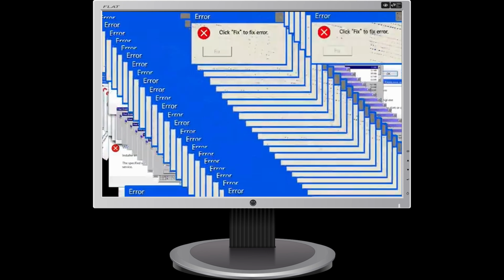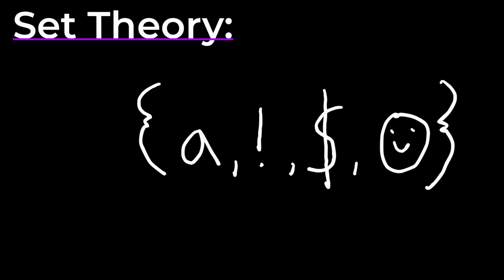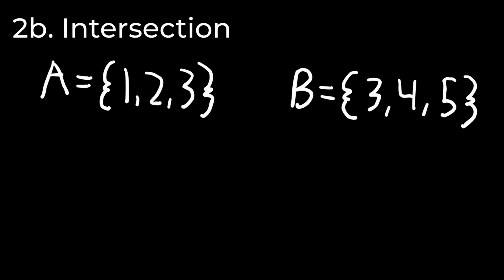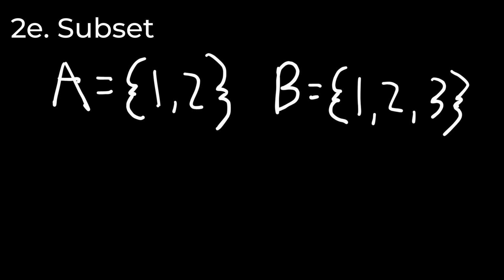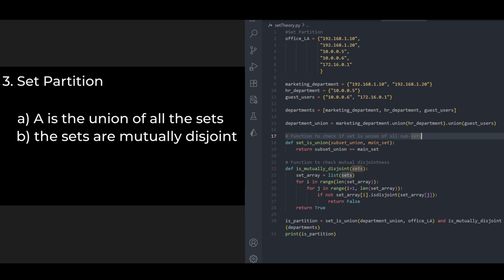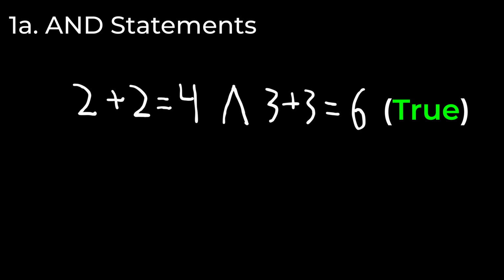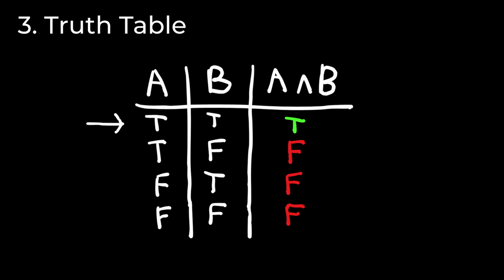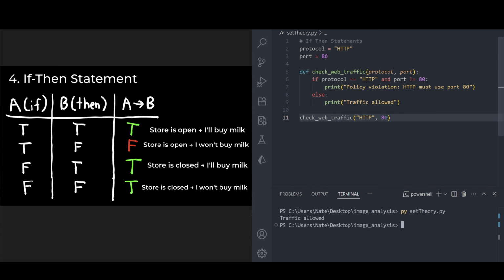The Math Behind Firewalls (and How They Work)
Firewalls aren’t just built with rules; they’re built on math and logic.

In this video, we break down the set theory and Boolean logic that power firewall rule sets, access control lists (ACLs), and decision-making processes.

Whether you’re studying for a cert like CompTIA Network+, diving into cybersecurity, or just want to understand the logic behind firewalls, this video connects the math concepts you’ve learned to the IT systems you use.

0:00 - Intro
0:31 - What is a Firewall?
0:45 - Types of Firewalls
3:35 - Set Theory
3:59 - 1. Set Membership
6:09 - 2. Set Operations
12:37 - 3. Set Partitions
17:48 - Logic
18:34 - 1. AND Statements
19:52 - 2. OR Statements
21:09 - 3. NOT Operator
21:53 - 4. Truth Table
23:21 - 5. If-Then Statement